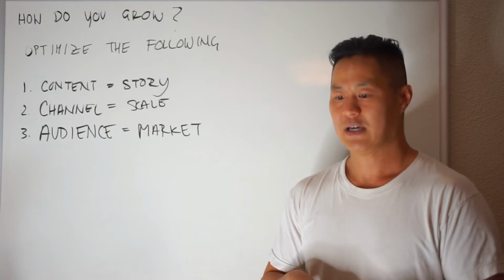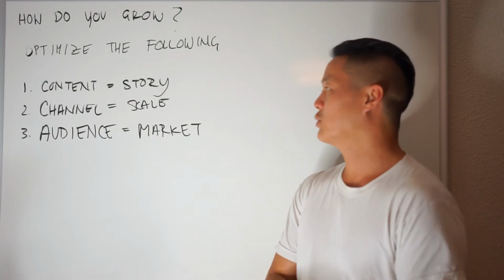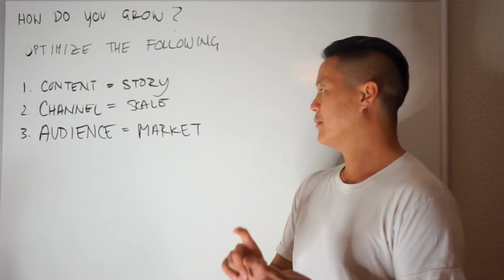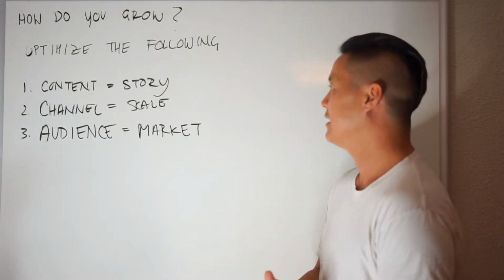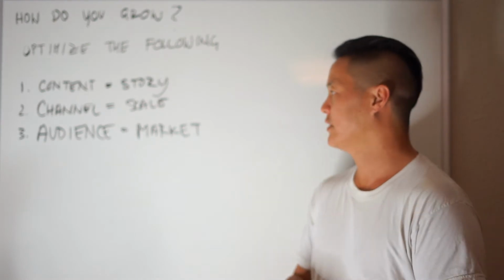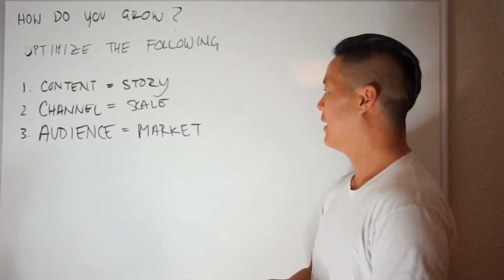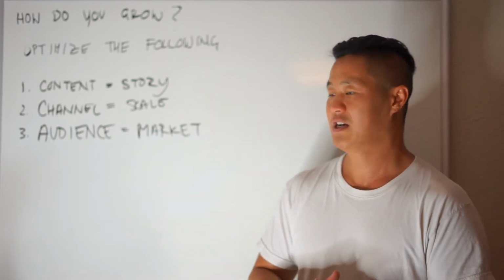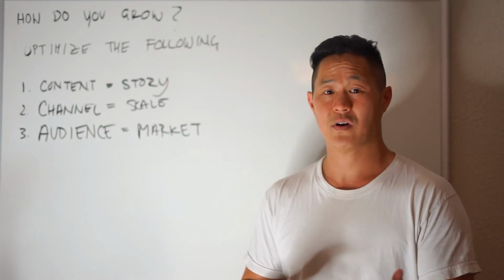How to grow and scale your business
How do you grow your business?

Optimize the following:

1. Content (Story)
2. Channel (Scale)
3. Audience (Market)